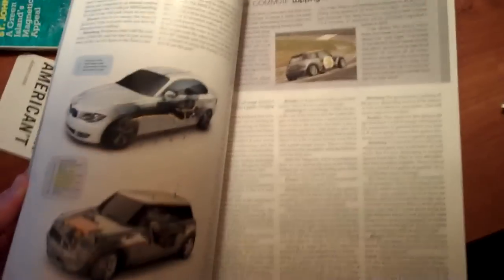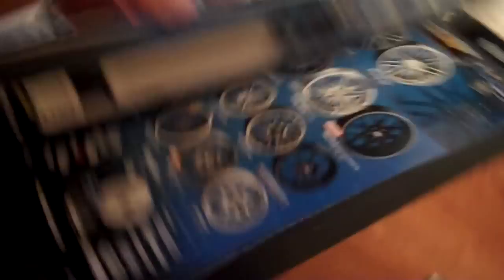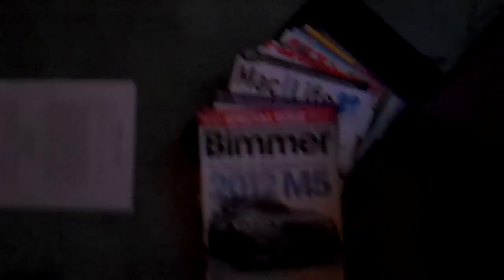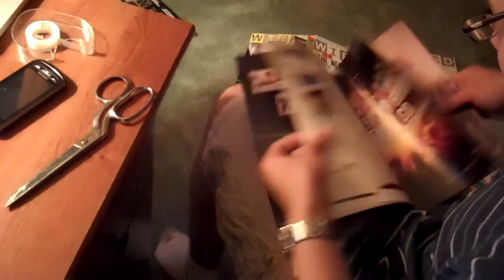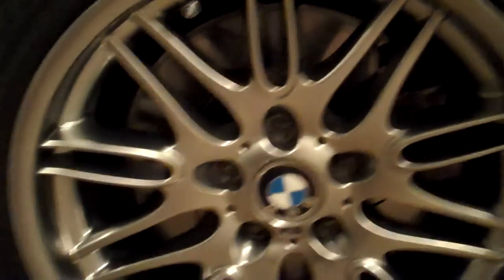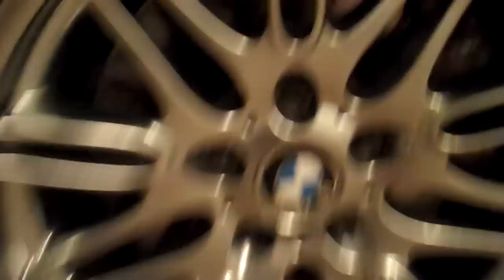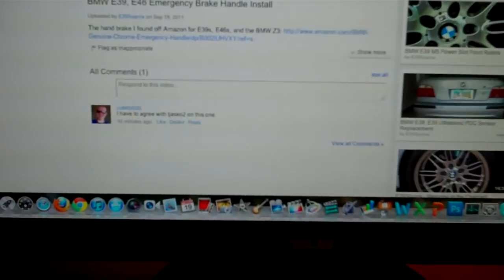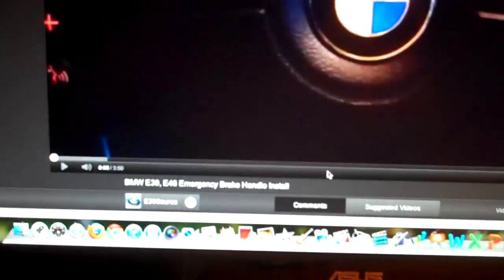Looking For Garage Door 9/19/11 - 281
That project was a biatch!